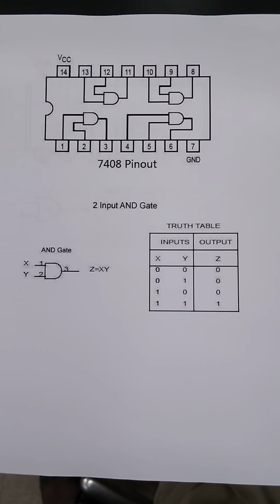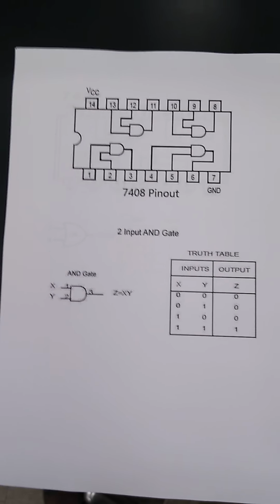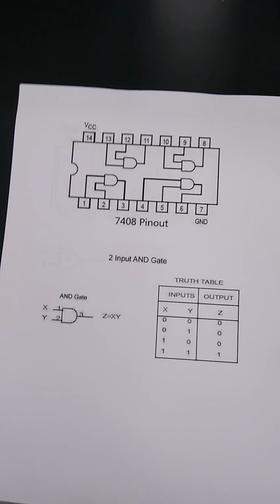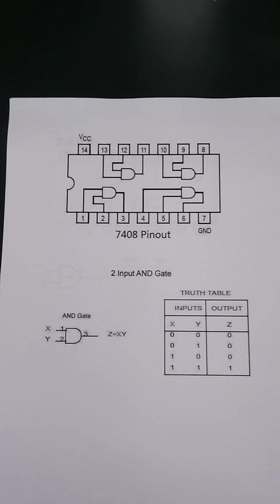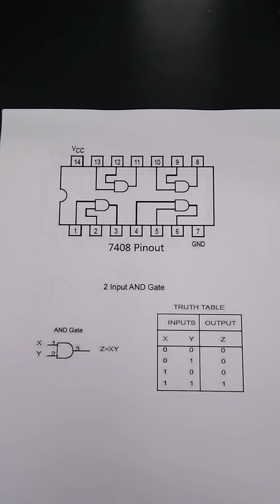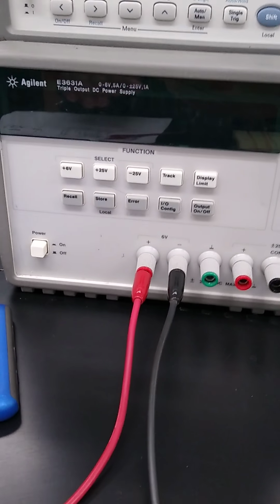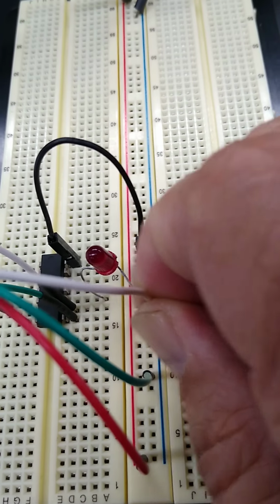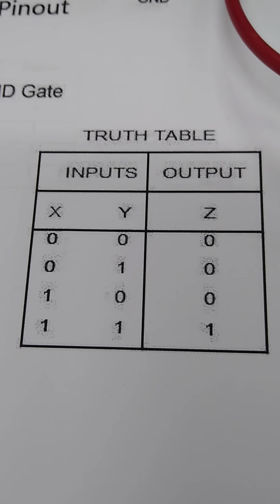9 de abril de 2020